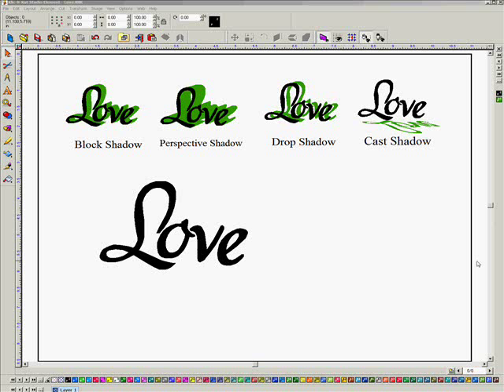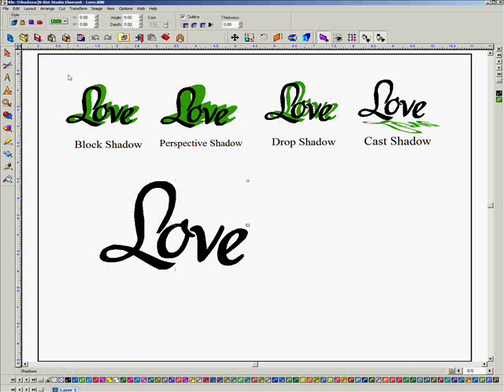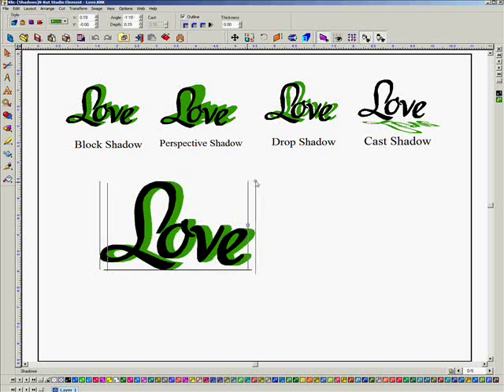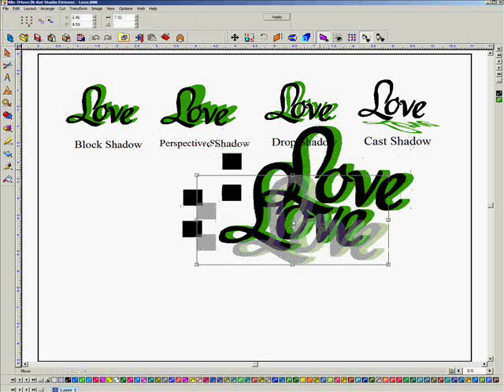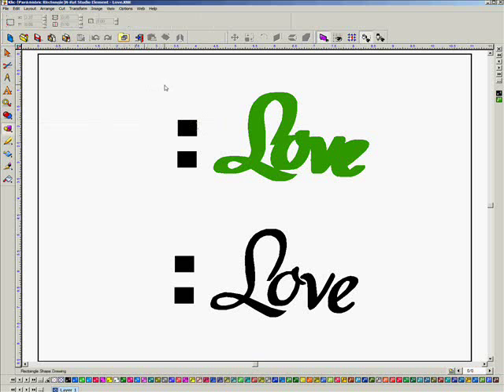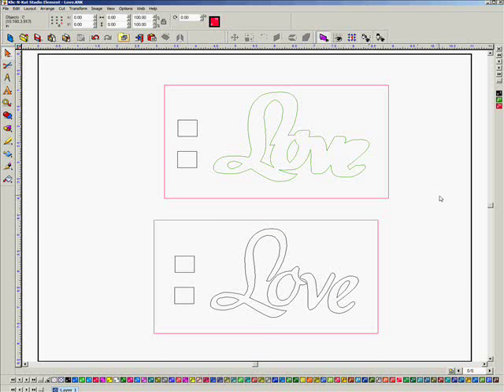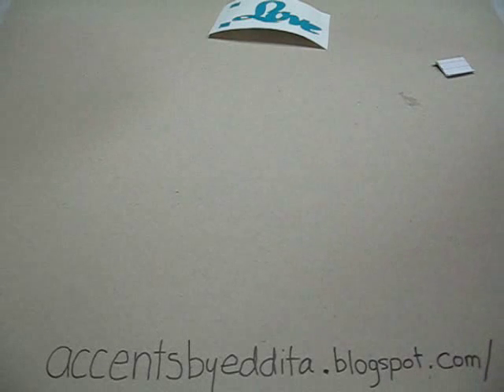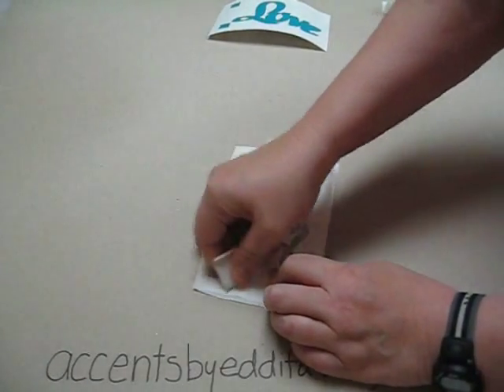Klic-N-Kut KNK Adding Shadows to your Wall Vinyl Lettering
Welcome to another Accents By Eddita Quick and Dirty tutorials.  Please check out my blog for more videos and to catch up on my current news:
We all can cut out wonderful words or phrases for our walls etc using vinyl, but what if you want to add a shadow.  While this focuses on how to create it in your KNK software, the technique (double squares) would work just as well in whatever program you are using to create lettering with other machines.
For a free copy of the file I used in the demonstration, just come to my blog.  There is a link for you to download the extension you need (.KNK, .AI, .GSD, .SVG & .WPC)